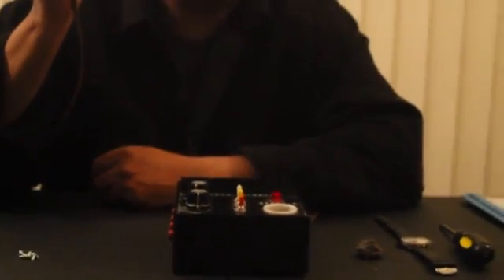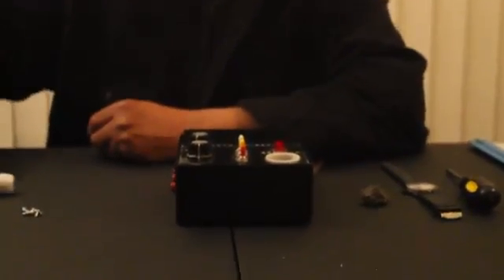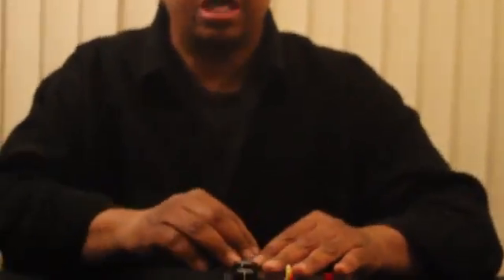THE HYPERDIMENSIONAL RESONATOR UNIT HDR & TIME TECHNOLOGY part 2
Discussing the inventors operation Instructions for the HDR Unit, along with examining the internal parts of this Radionics Device.